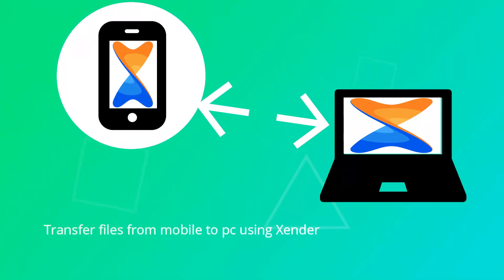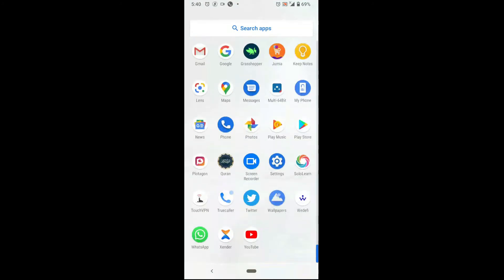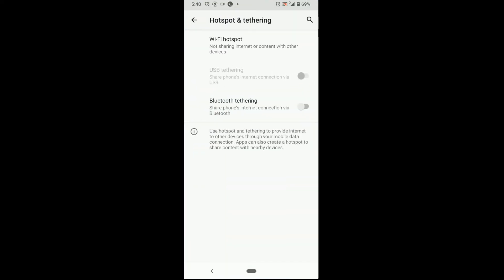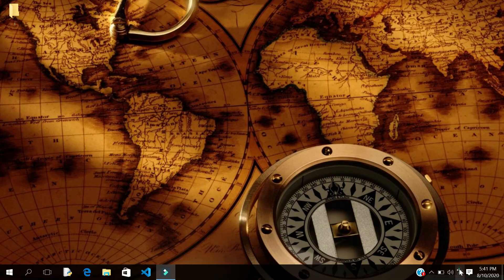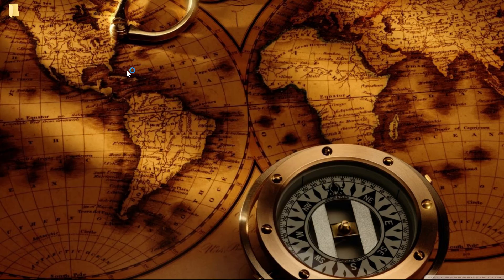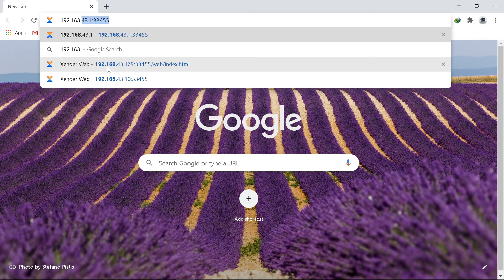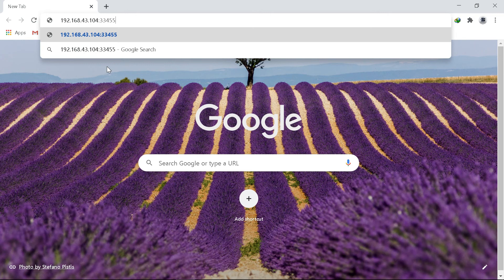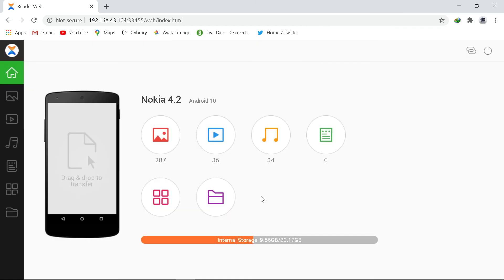Transfer files to your pc using xender